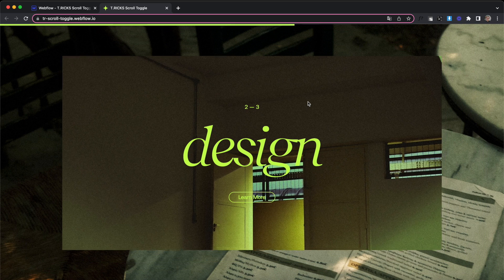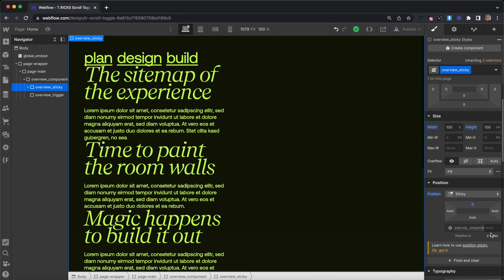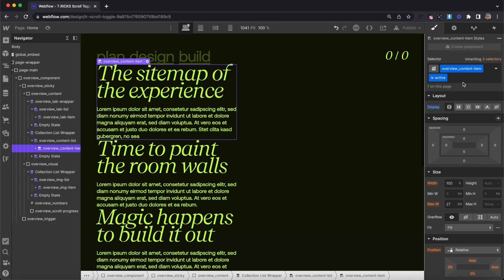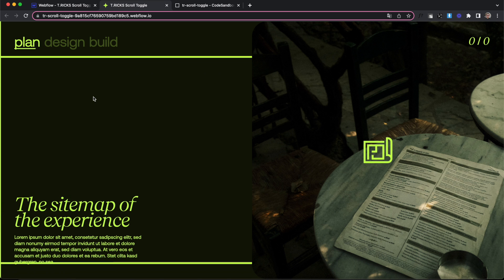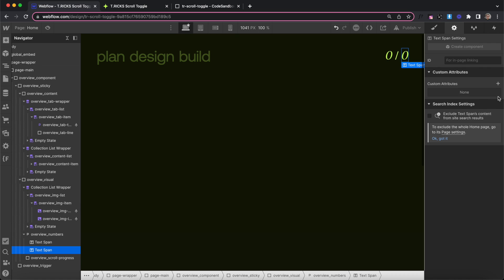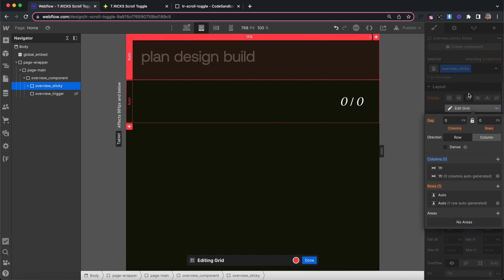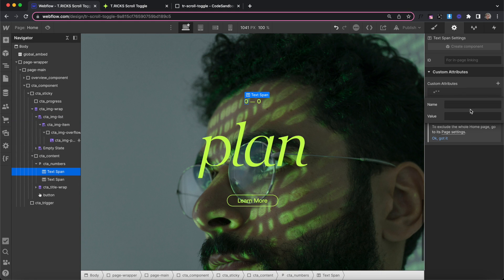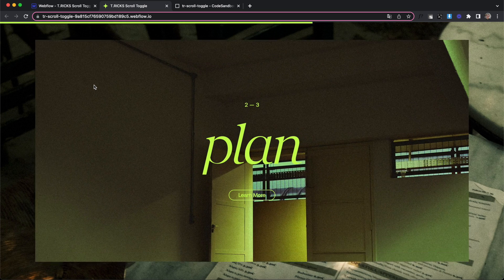Swap Content on Scroll in Webflow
In this tutorial, we'll learn how to create a tab-like interaction on scroll in Webflow using attributes.

Timestamps:
00:29 - Initial setup
02:20 - Styling the is-active classes
04:16 - Setting up while scrolling interactions
06:23 - Show number progress
06:44 - Setting scroll anchors
06:58 - Applying scroll snapping
07:28 - Disabling interaction on mobile
09:12 - Second component attributes
10:04 - Second component animations
11:28 - Title slide animation